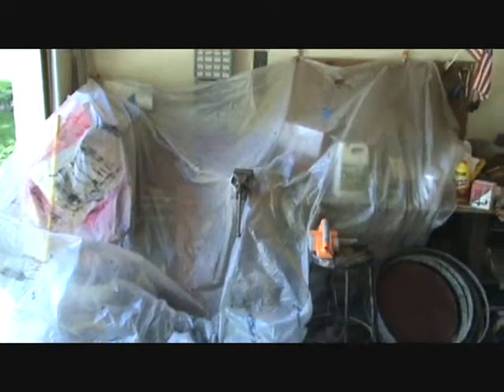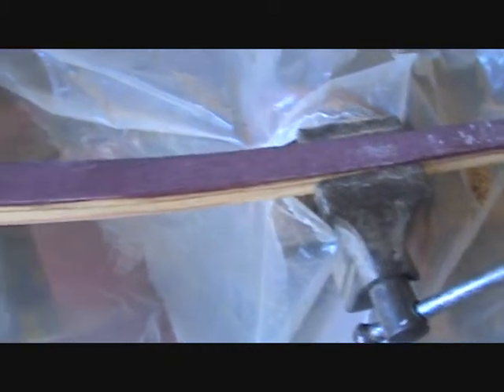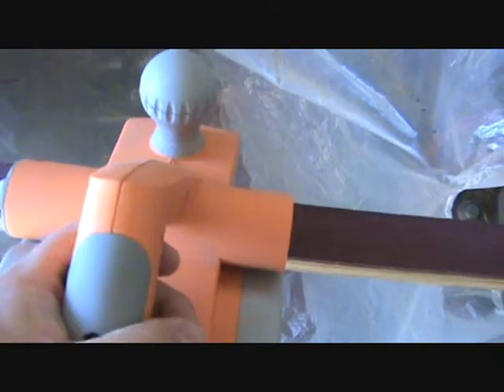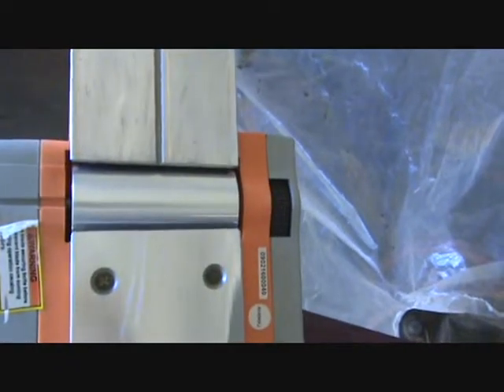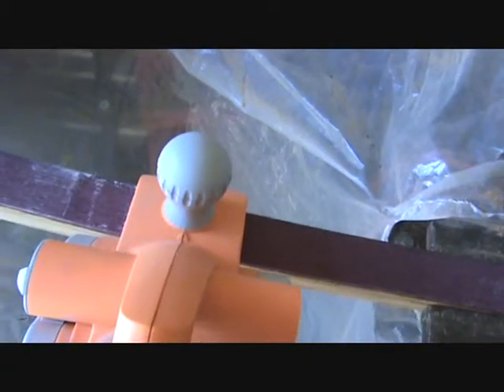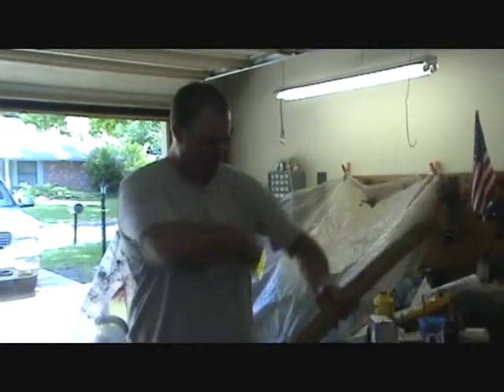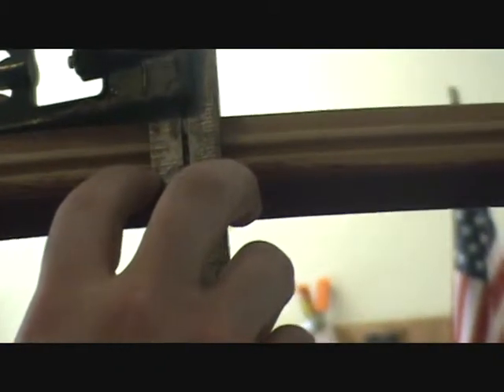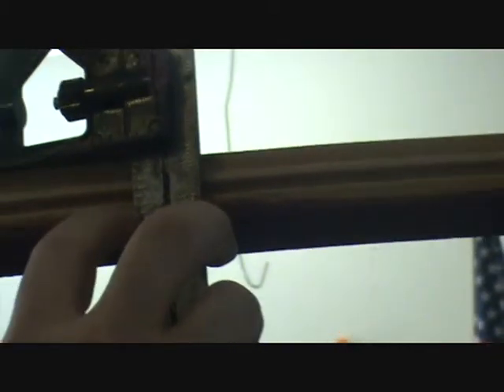Barrel Taiko build - thinning the staves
This is a video of me building a barrel taiko or Nagado Daiko. In this video, I talk about some of the aspects of thinning the staves of the barrel in order to  remove the char and wine stain and to increase resonance.